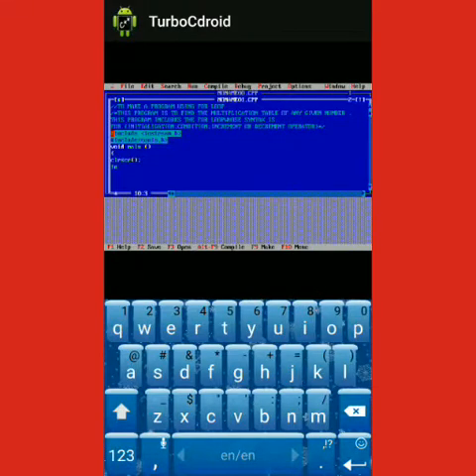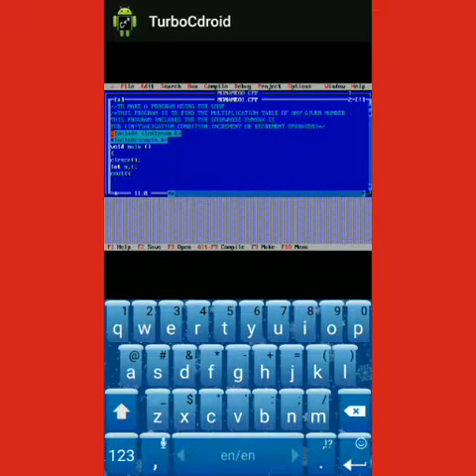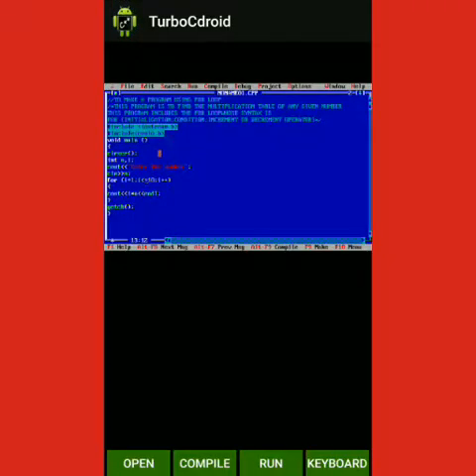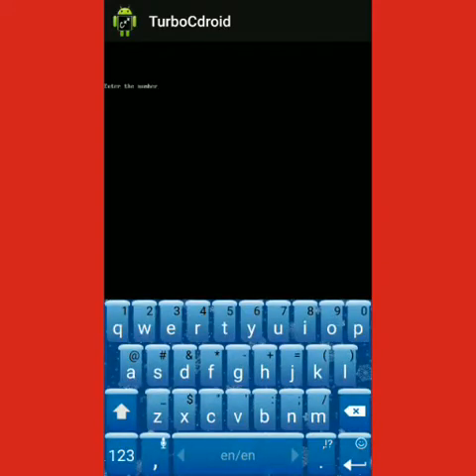How to use for loop in c++.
This program is to find multiplication Table of any number using for loop.